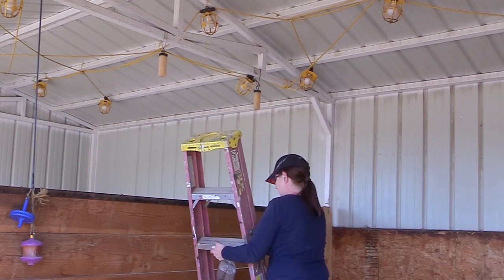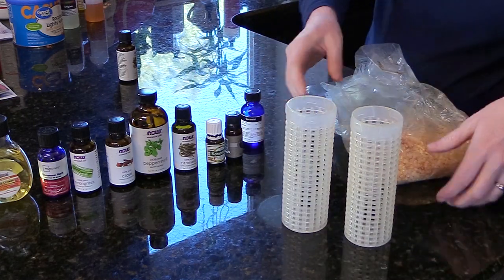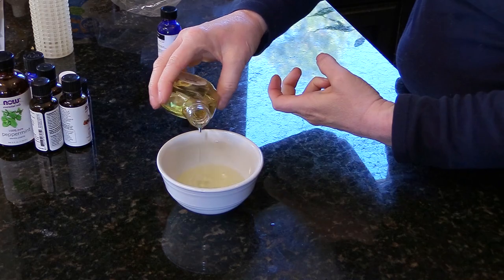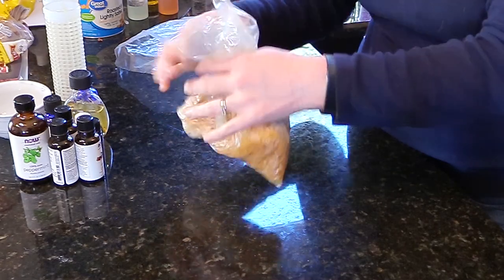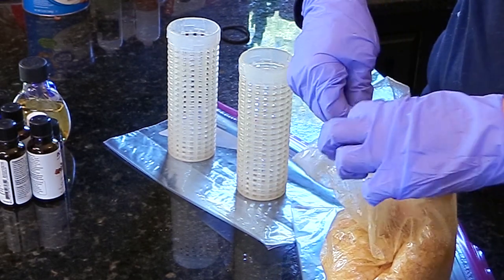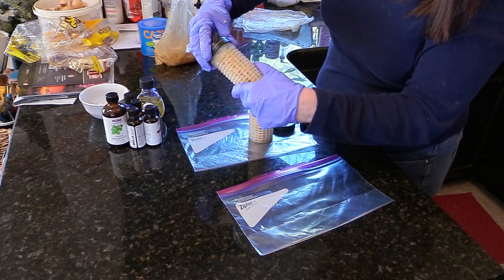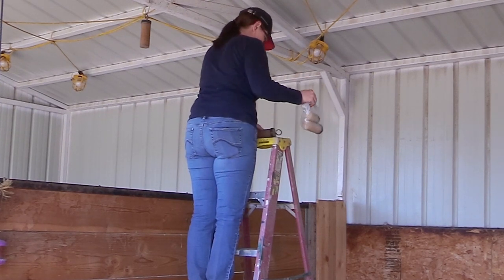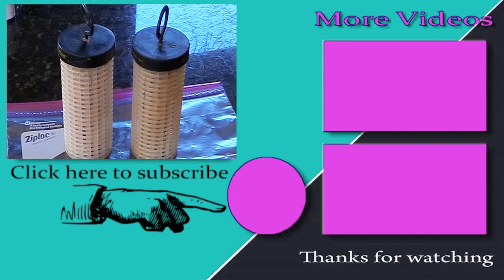Homemade Fly Repellent Hangers For Your Barn Using Essential Oils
I love how essential oils work, and smell. And you can use essential oils in your barn to help keep the flying pests away while you make your horse's stall smell great!
And you can buy bug repellent hang ups for your barn, and well for all of your outside spaces really. But when you already have all of the essential oils, and the beeswax pellets you can also DIY the main part of the repellent hanger.
These are the essential oils I used:
Clove oil
Peppermint oil
Citronella oil
Rosemary oil
Lemon Grass oil
Cinnamon oil
Cedar Wood oil
Linseed oil
Beeswax Pellets
You just blend all of the oil in a small bowl, and then pour them into a bag of beeswax pellets and let it set for several hours before forming it into clumps to put into a diffuser that you can hang up.